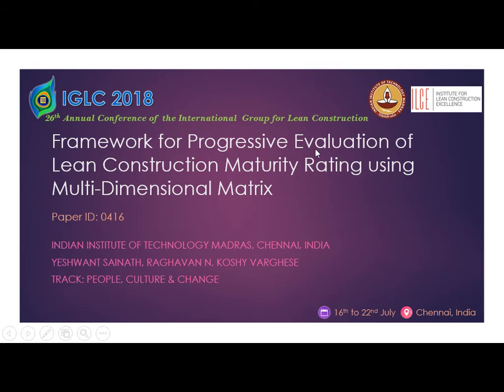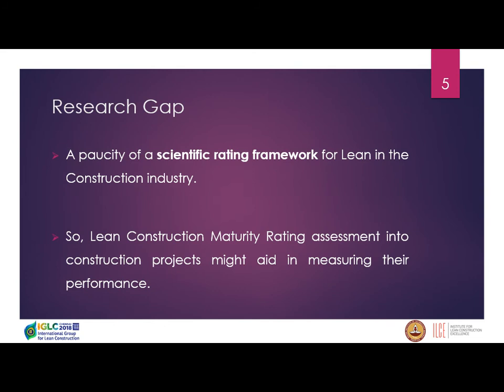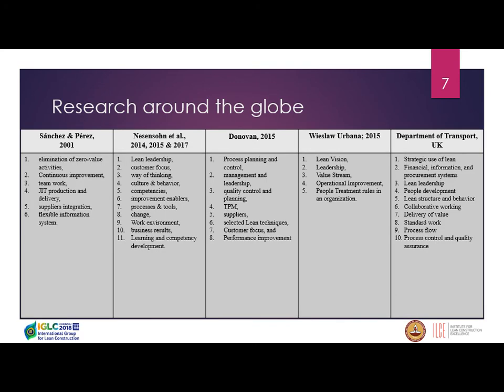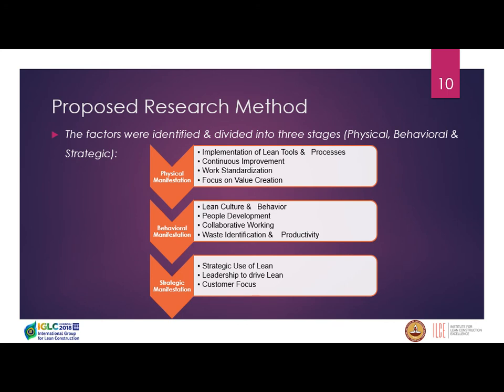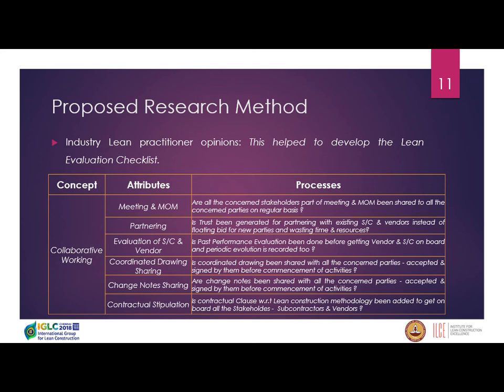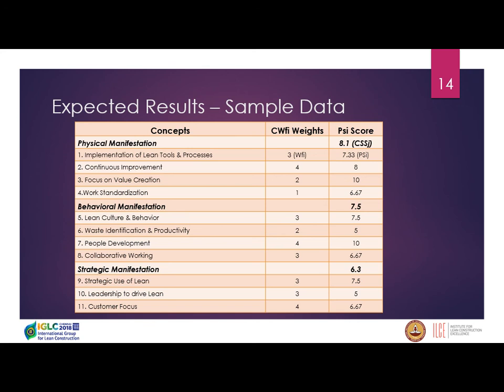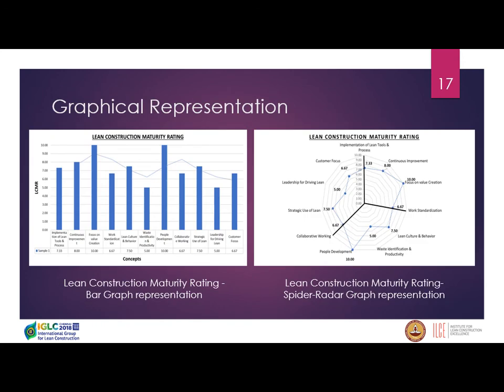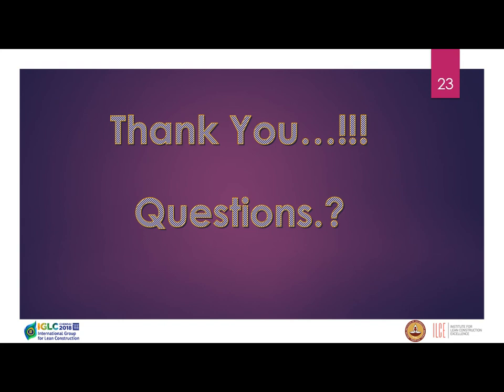IGLC2018 Paper ID - 416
People, Culture and Change